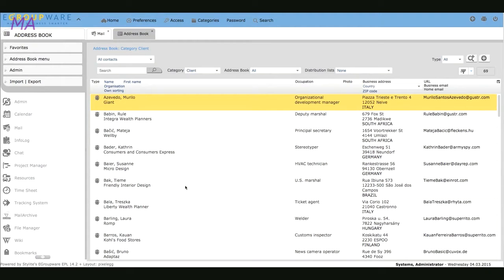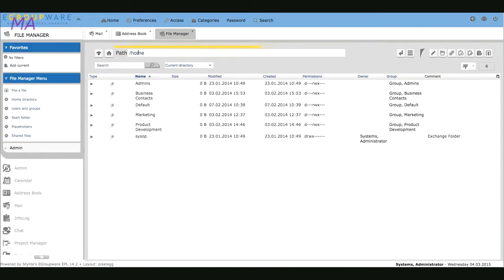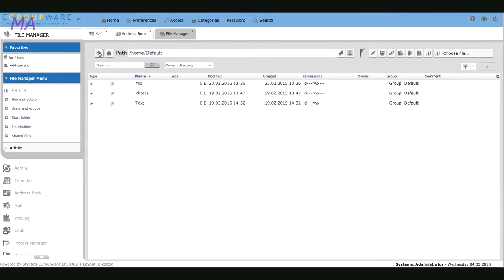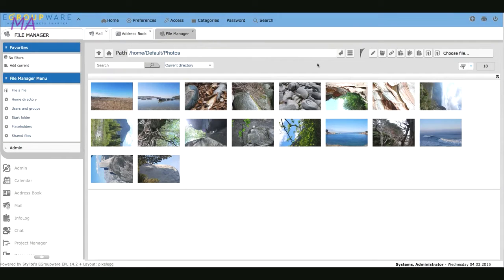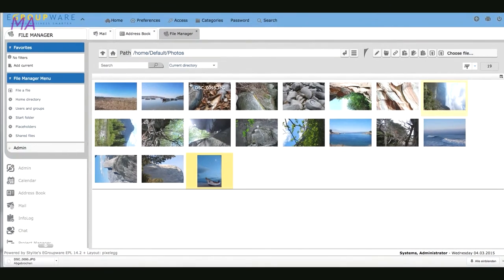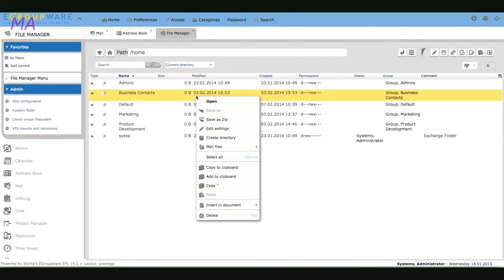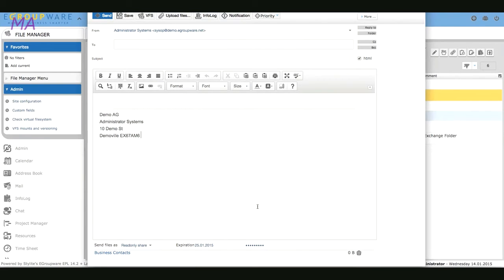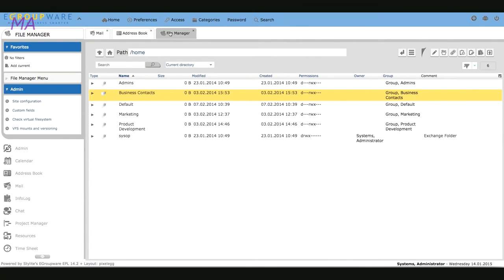Workshop EGroupware & Placetel Einrichtung Schritt für Schritt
Integrative, flexible and safe: Online Collaboration Software made in Germany
The software supports integrated project teams across and within organizational boundaries.

Windows, Linux, or Mac – EGroupware runs browser-based and thereby independent from the installed running system. The mobile version enables online access to all data on the go – without any need for synchronization.

Interlinking any data across applications and setting up business processes through configurable custom fields are making EGroupware desirable for companies, who require the highest flexibility from a collaborative software solution.